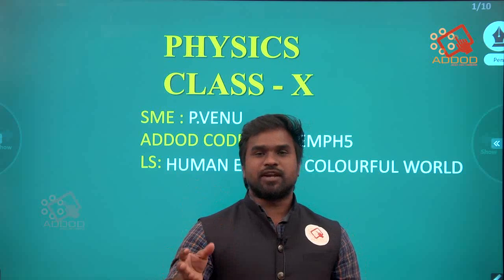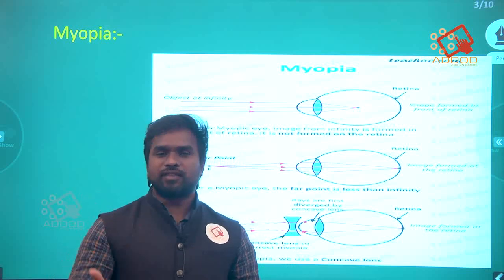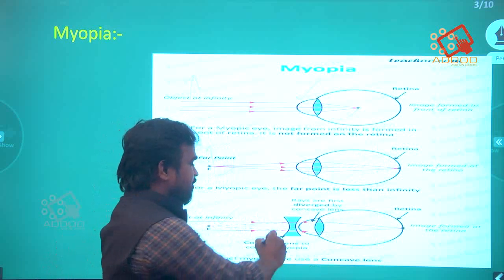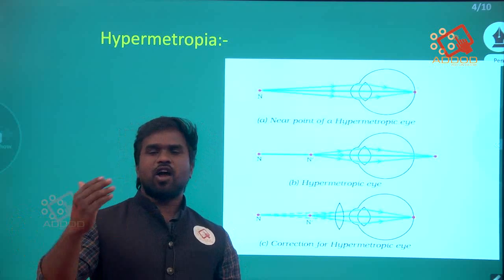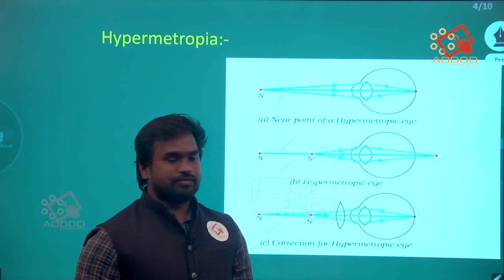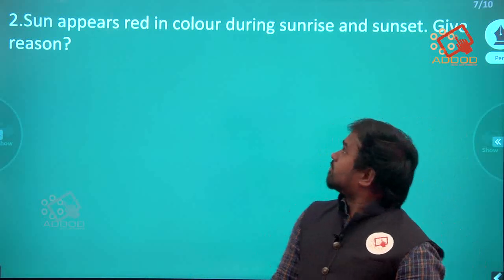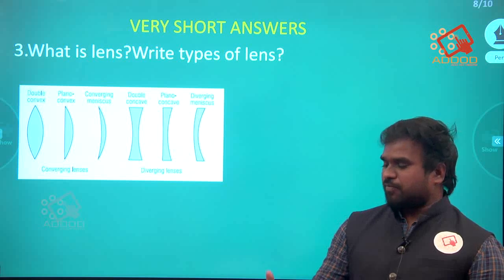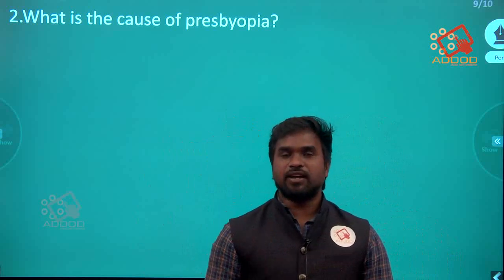Human Eye & Colourful World - Physics | 10th Class | (English Medium)